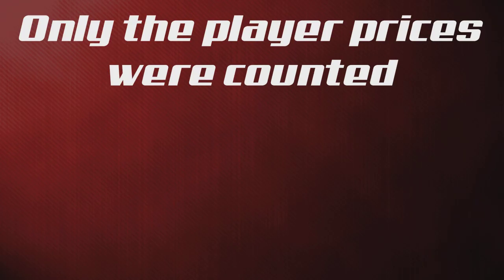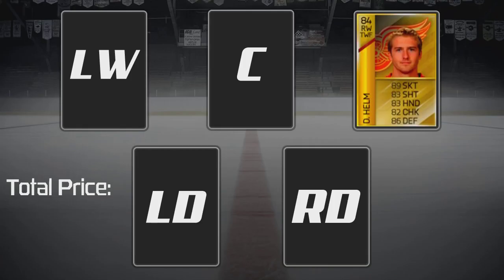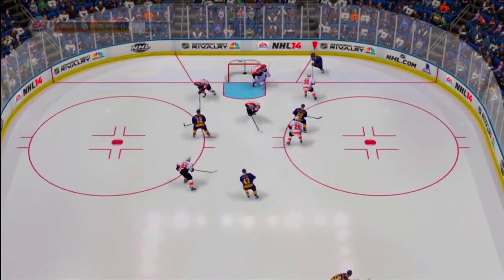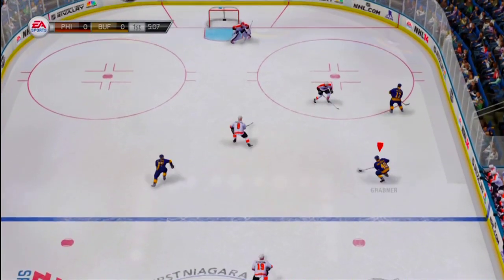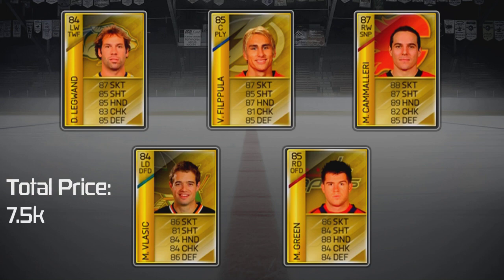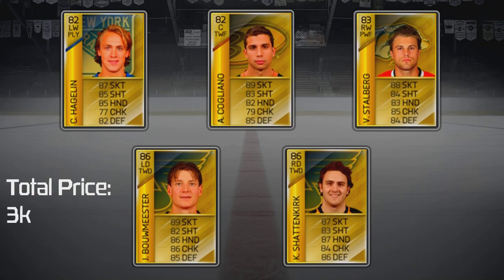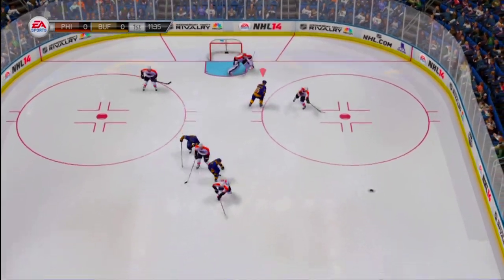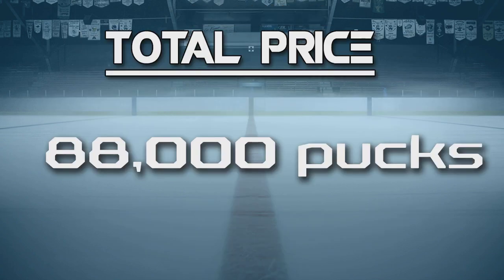NHL 14's Best | Fastest Team Under 100k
In this episode of "NHL 14's Best". I look at the best speed team for under 100k. If you guys want more of this series, then smash that like button :D

-Game On Your Face